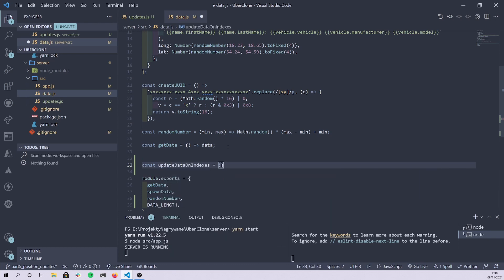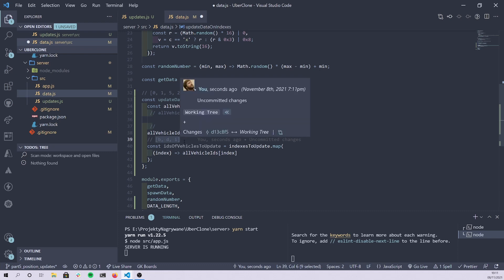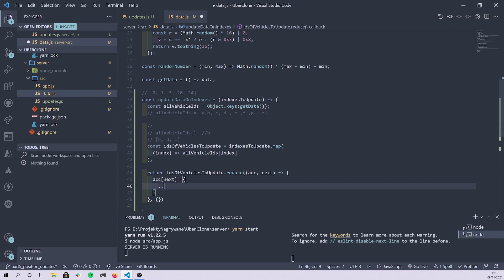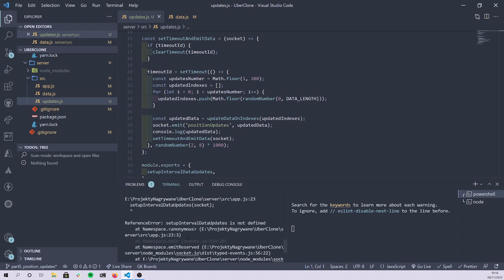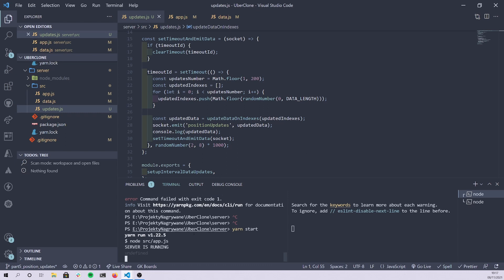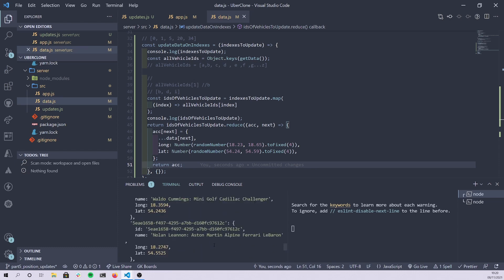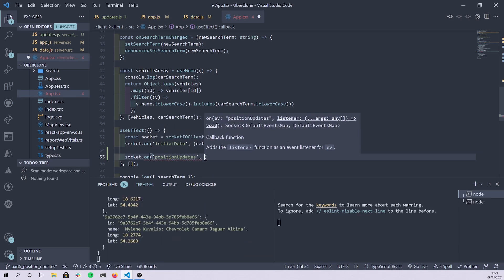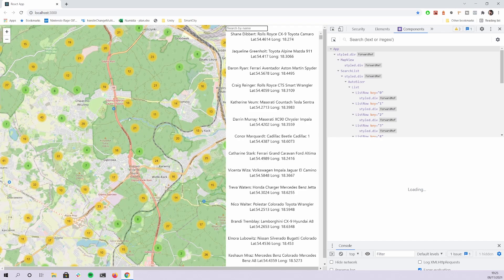Dynamic Data and Maps - ReactJS Tutorial - Vehicle Position Updates #5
Hello!
In this new series we will work with React Leaflet and SocketIO to create an app that can display lots of points of interest on the map. The data will be changing periodically and we will reflect those changes on our map. Some of the functionalities I'd like to implement is:
- Data grouping (clusters on the map)
- Searching
- Data updates via websocket

In the fifth part we will focus on writing code that will allow us to update the vehicle position in our app :)

Table of contents:

00:00 - Updating the server code with position updates
17:17 - Server code bug fixes
22:30 - Updating the client app

ignore

web design
html
web development
css
html5
css3
es6
programming
basics
tutorial
javascript
media queries
website from scratch
html css
web developer
How to